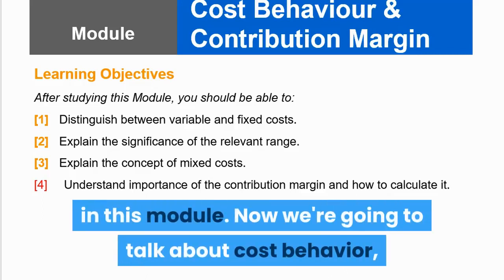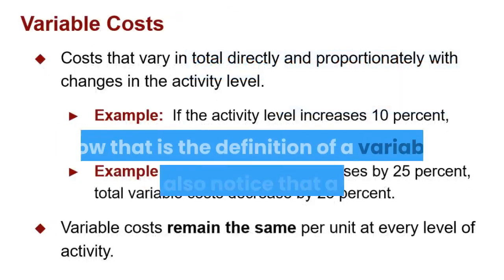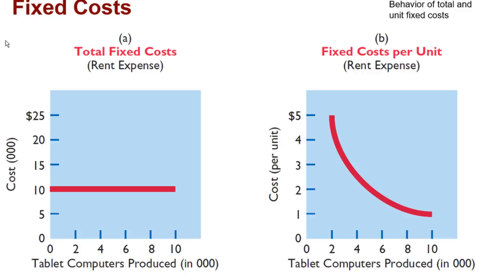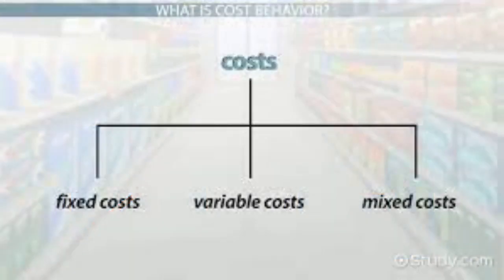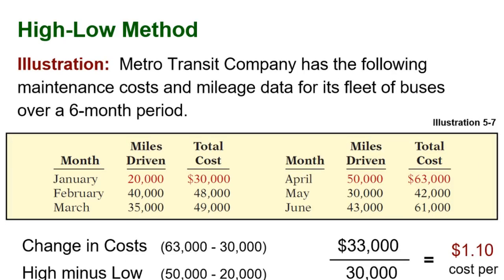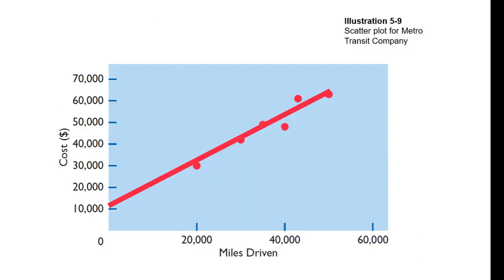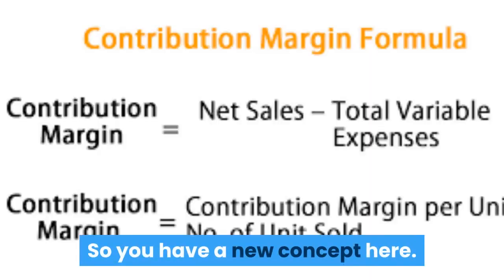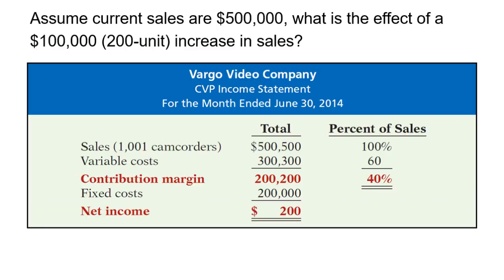Cost behaviour lecture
Variable cost, mixed costs, and fix costs analysis